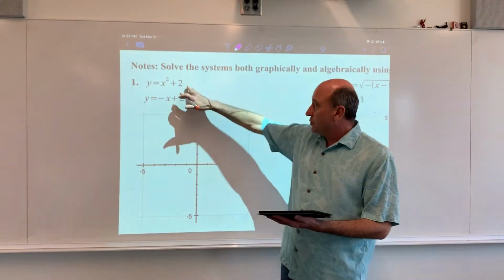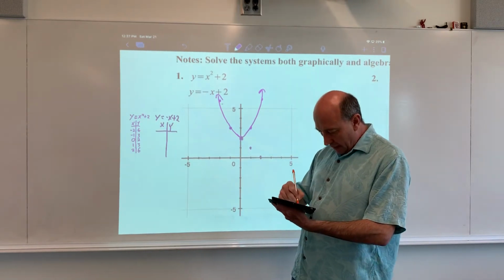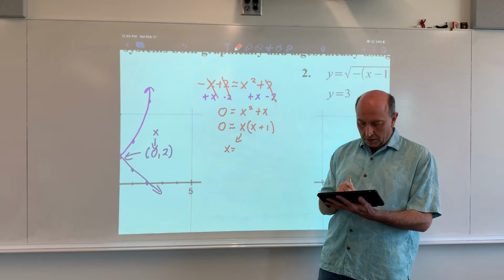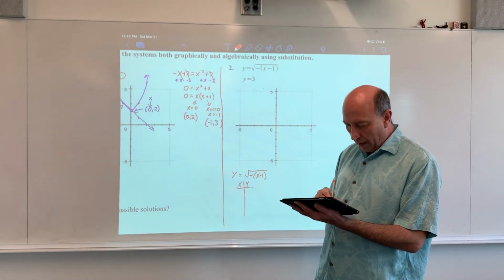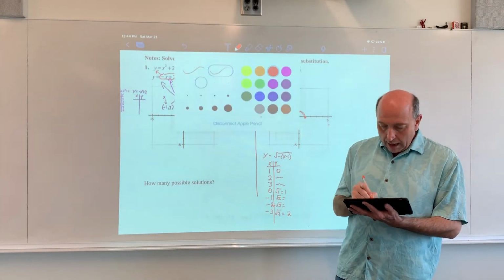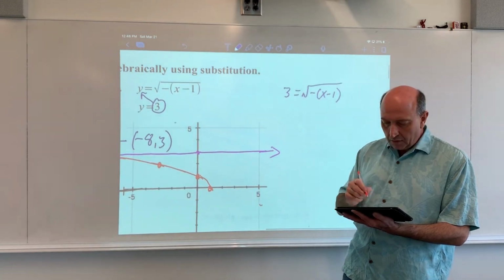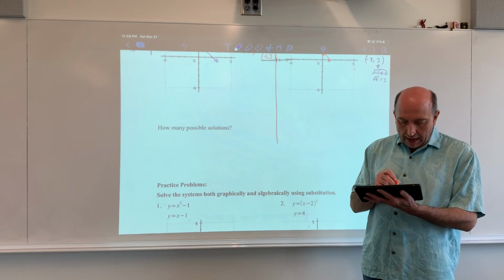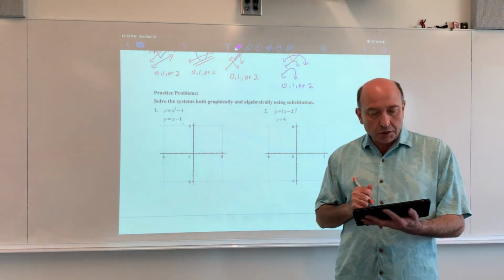Enr Alg2, 10C Graph & Solve Pt 1